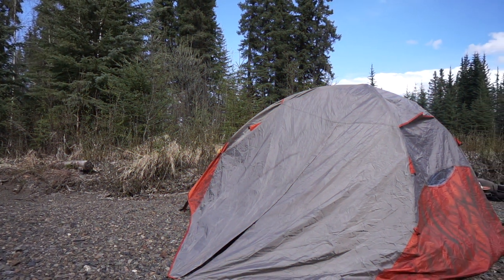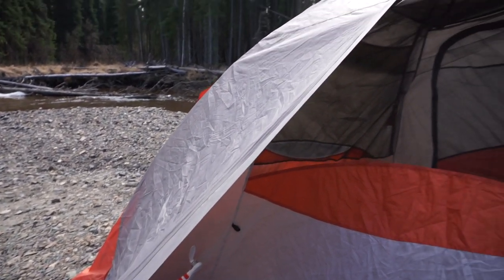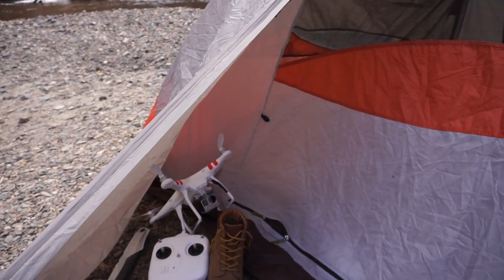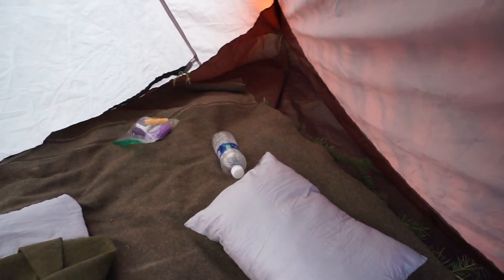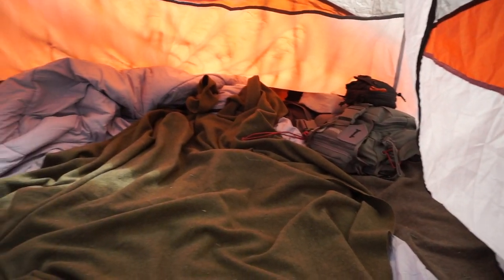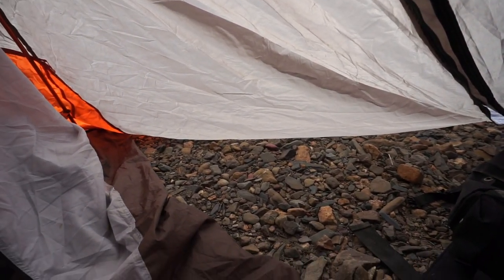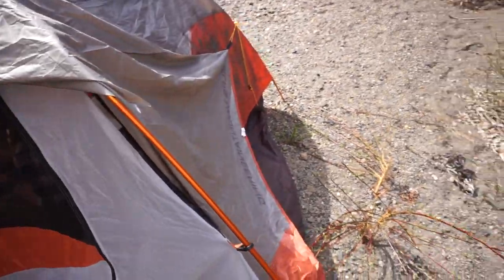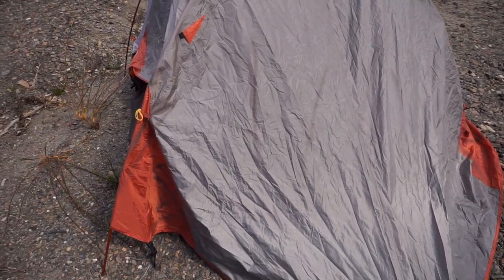Alps Mountaineering Lynx 4 In Field Review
Back out on the Tolovana river, and coming to you guys with an, in field review of the Alps Mountaineering Lynx 4, four person tent. This budget oriented tent has a lot of great features, and quality to last you a long time. All while only coming in at just over 4 pounds.
Oh. and don't forget, all the gear mentioned in the video (with a few exceptions) can be found down below in the "GEAR WE RUN" section!

BUILDING A SURVIVAL KIT? CHECK THESE OUT!
Containers:
Kits: